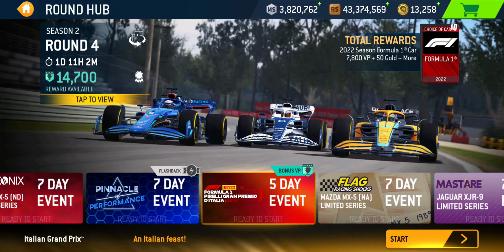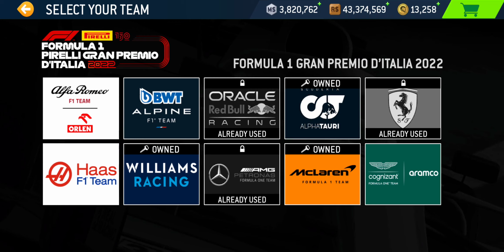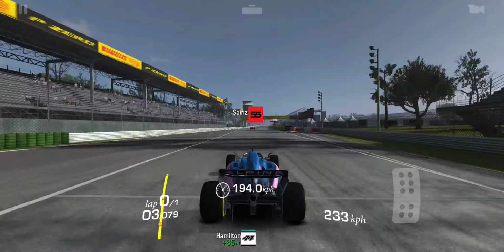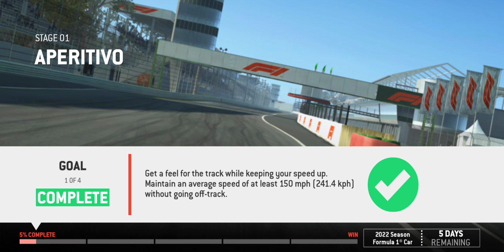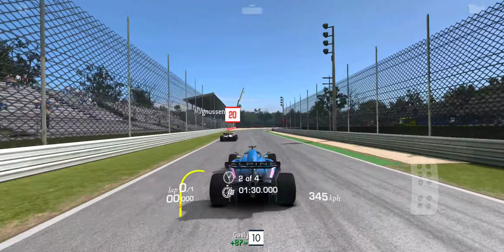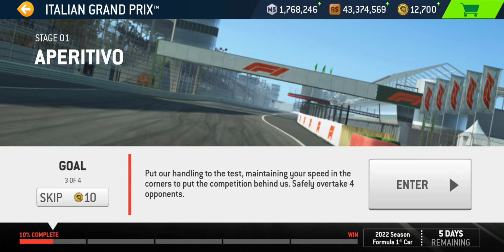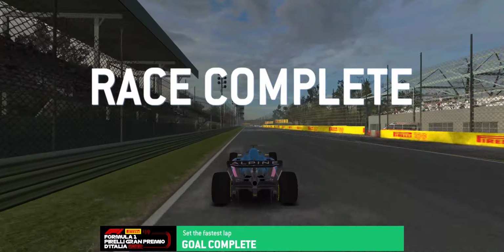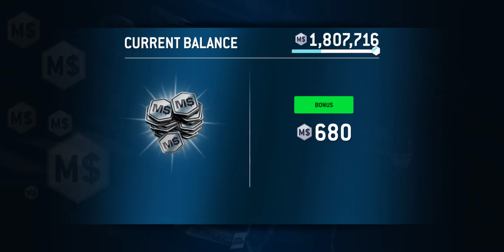FORMULA 1 GRAN PREMIO D’ITALIA 2022 Intro + Upgrades + Stage 1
[Event]
FORMULA 1 GRAN PREMIO D’ITALIA 2022
Start Date: Sunday, 19 February 2023
Rewards: Player choice of any 2022 Formula 1® Car, M$250,000, 50 Gold, 7,800VP
Maximum Required PR(depending on chosen car): 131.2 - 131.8

[Upgrades]
6/7 Engine: 80,626 (PR 0.9 55m) + 44G (PR 1.0) + 172,770 (PR 0.9 2h) + 75G (PR 0.9) + 345,540 (PR 1.0 4h 5m) + 145G (PR 0.9) + 518,310 (PR 0.9 6h 10m)
5/7 Body: 72,254 (50m) + 38G + 154,830 (1h 50m) + 70G + 309,660 (3h 40m) + 130G + 464,490 (5h 35m)
5/7 Brakes: 57,330 (40m) + 30G + 122,850 (1h 25m) + 55G + 245,700 (2h 55m) + 105G + 368,550 (4h 25m)
5/7 Tires & Wheels: 68,796 (45m) + 36G + 147,420 (1h 45m) + 65G + 294,840 (3h 30m) + 125G + 442,260 (5h 15m)